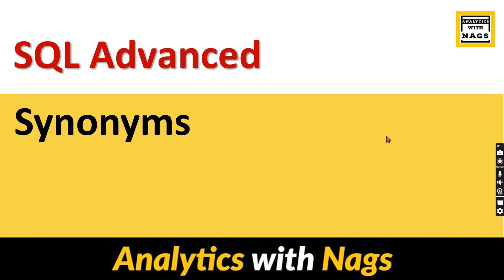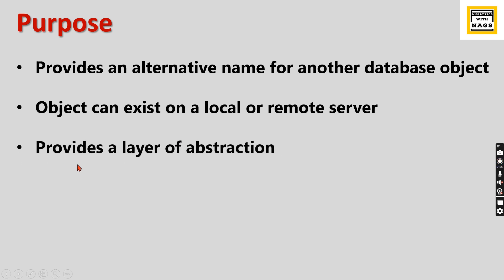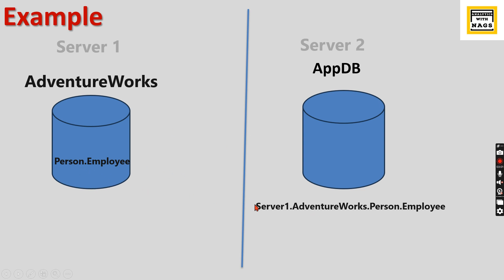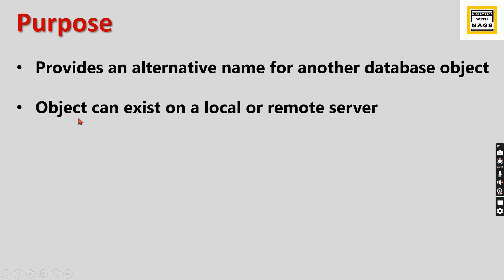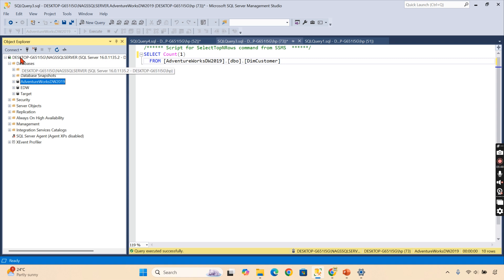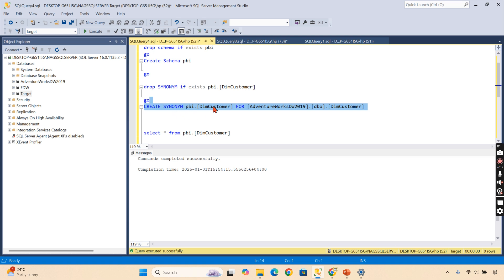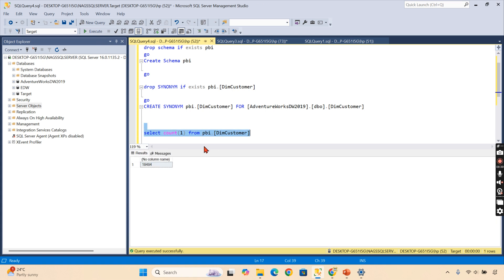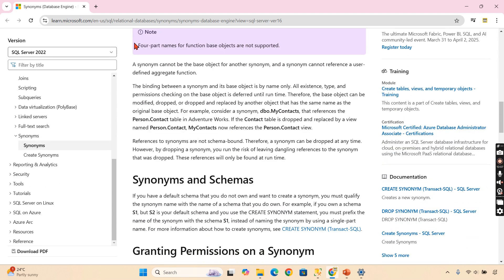What is Synonym in SQL or SQL Server | SQL Advanced Tutorial (21)